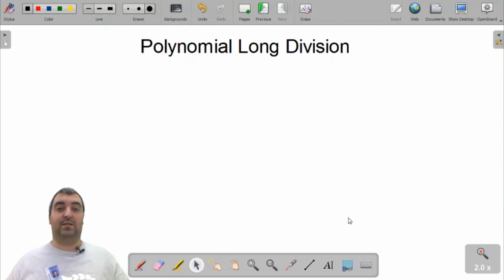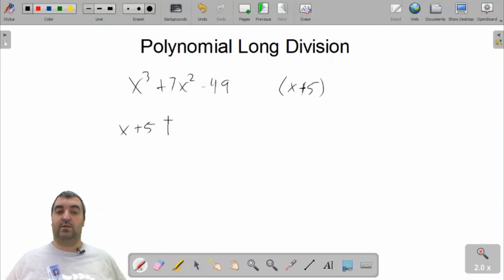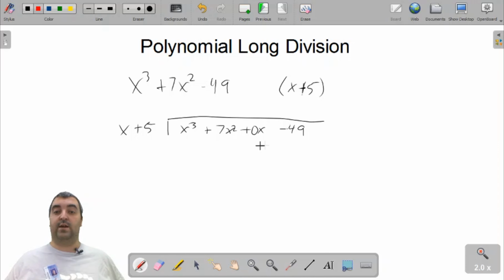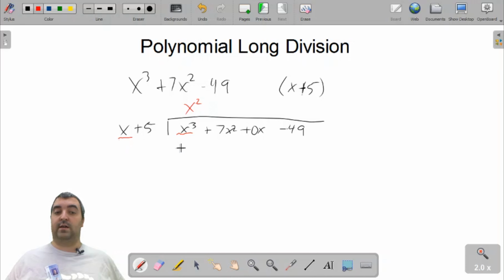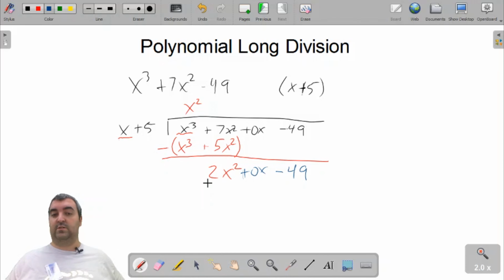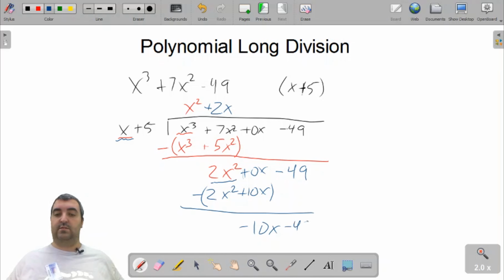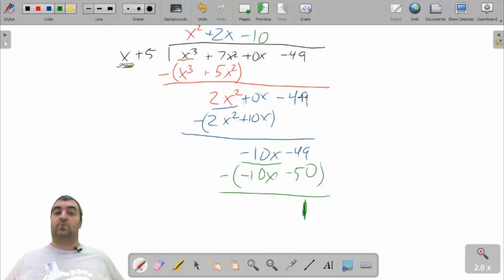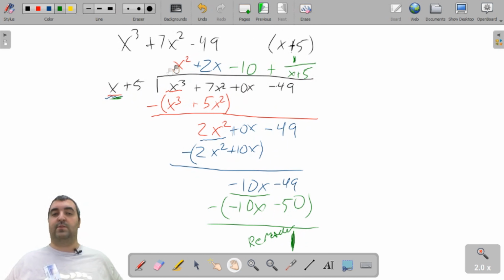Polynomial Long Division